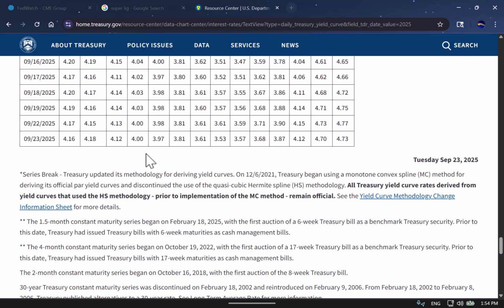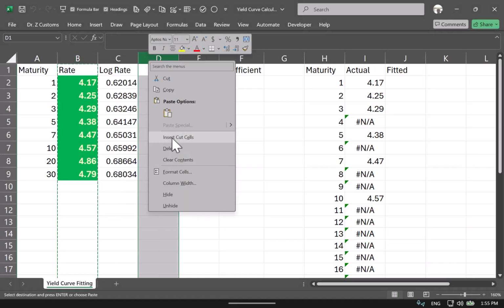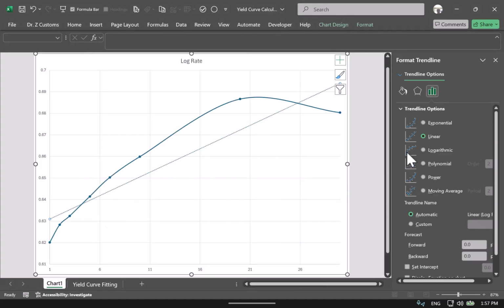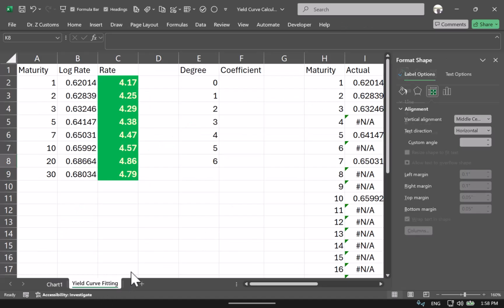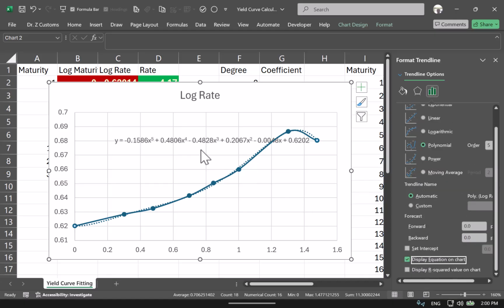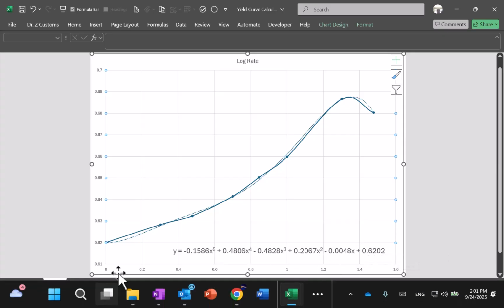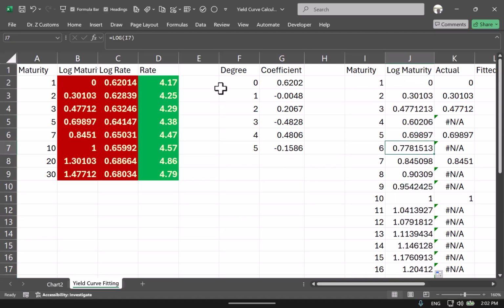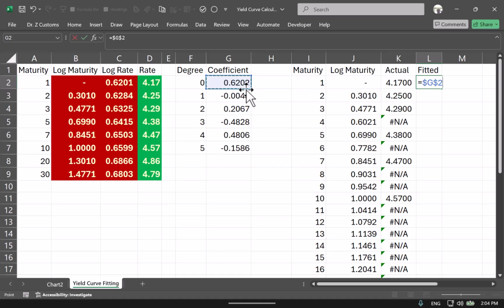FALL 2025 FIN 330 Interest and Currency Swaps Lectures Part 9 of 12